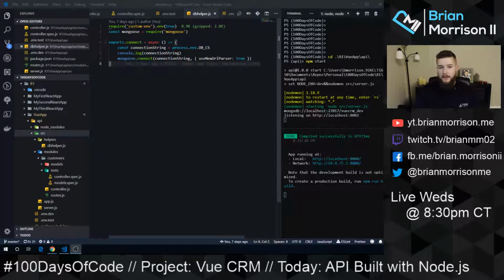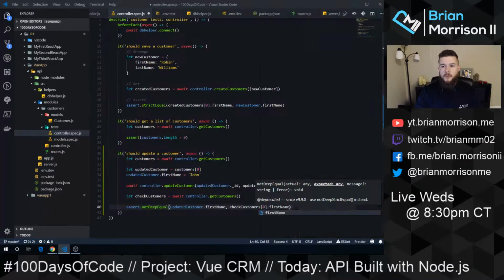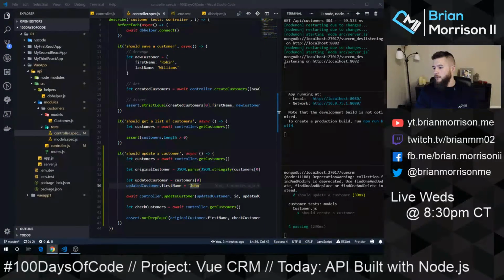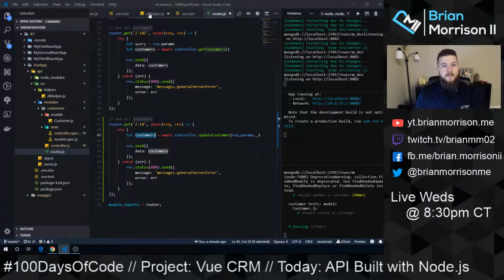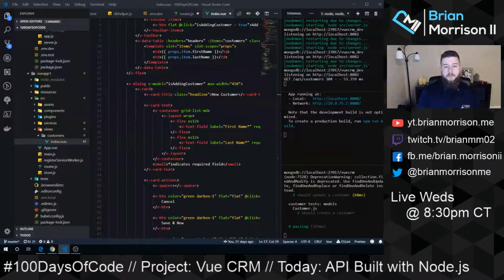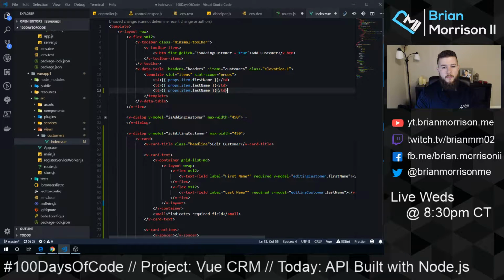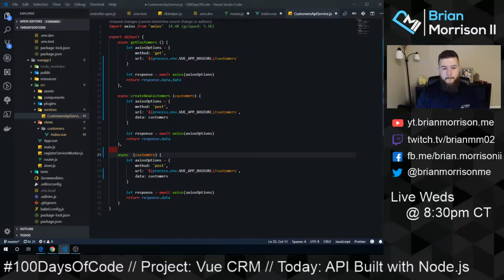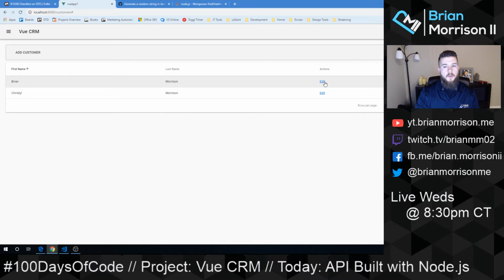R1D30 - VueCRM - Adding PUT method on Customers Resource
Tried to tackle way more that I had time for tonight, but made some progress on the API & UI by allowing customers to be updated!